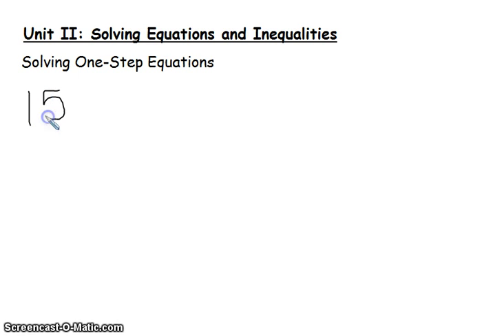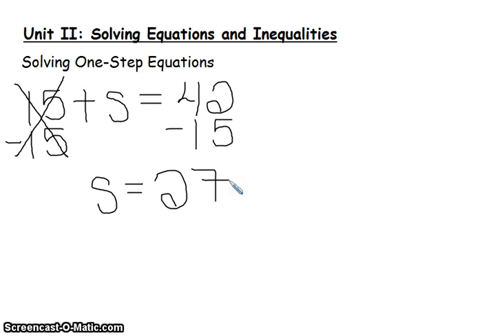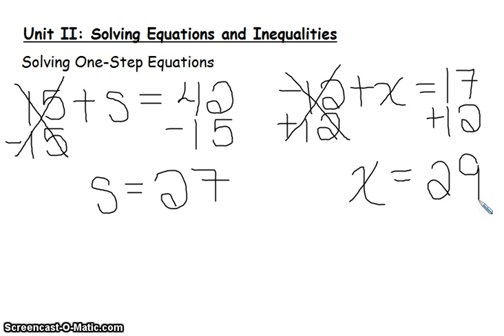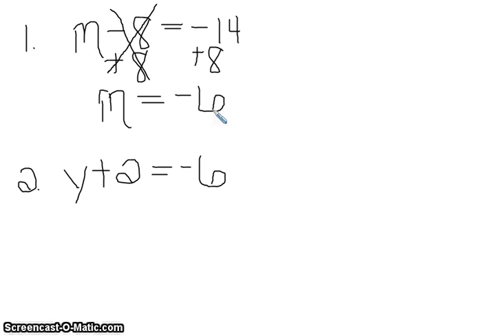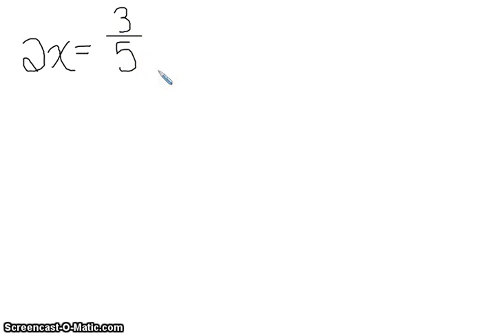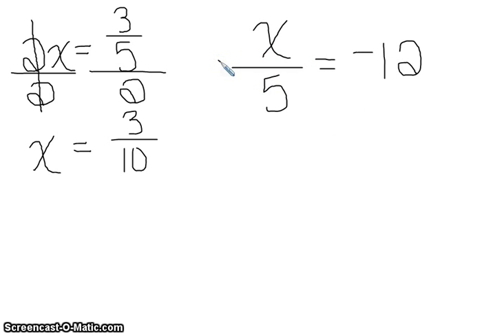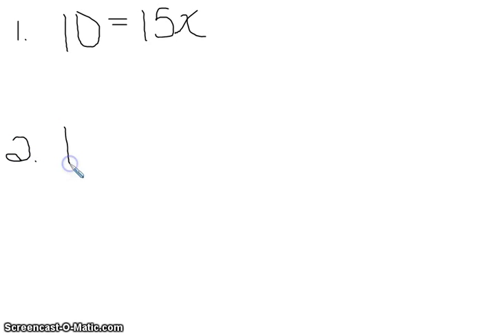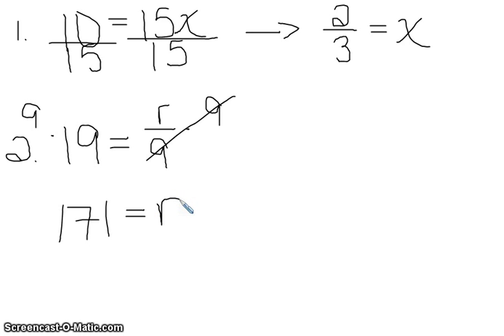One Step Equations